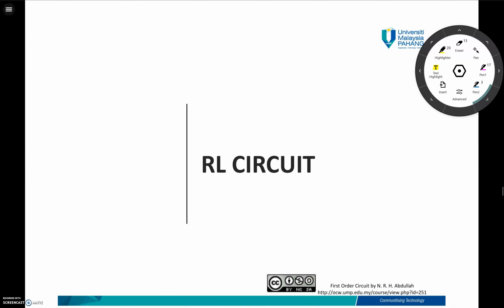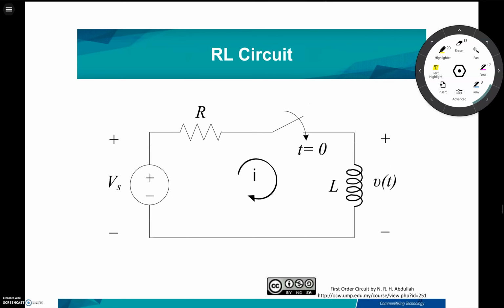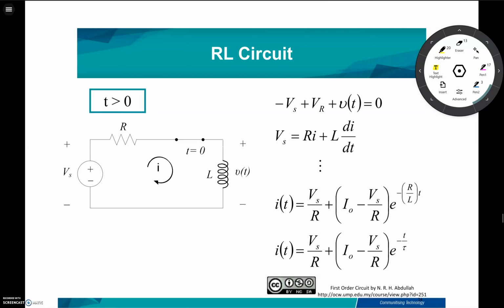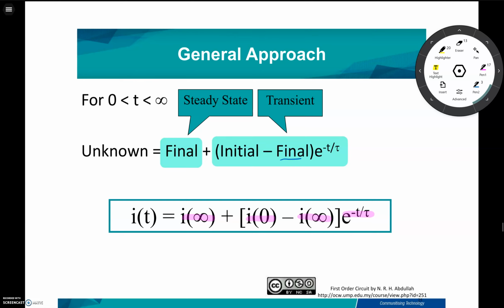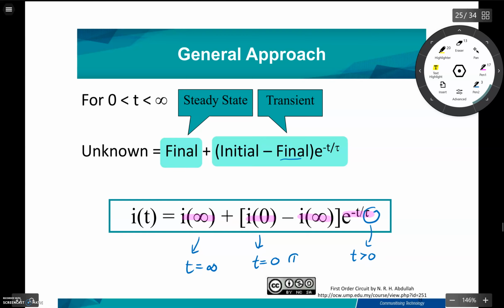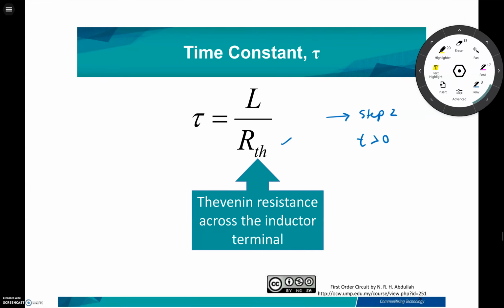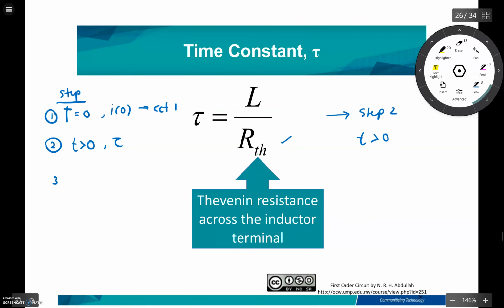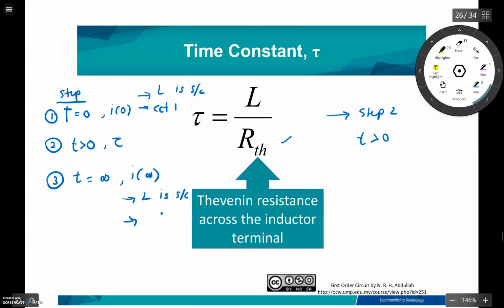38 Chapter 5 First Order Part 7 [Step Response RL Circuit]